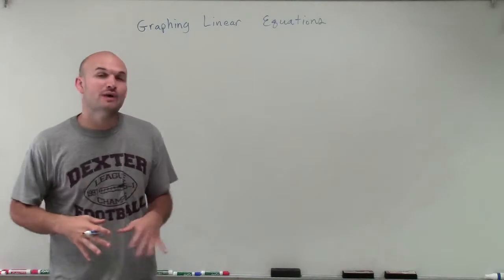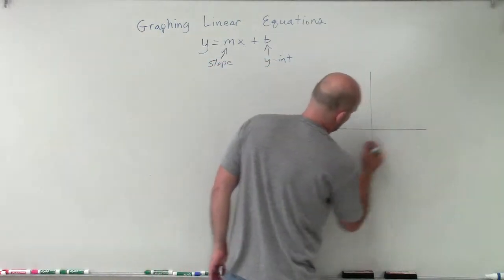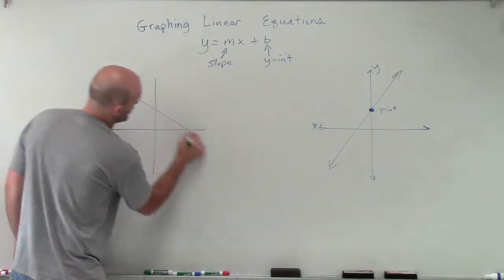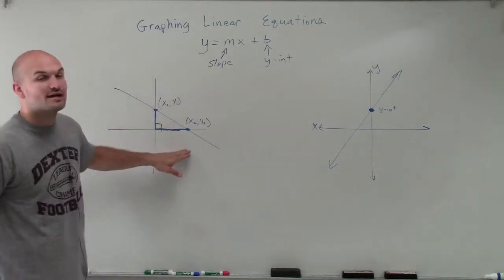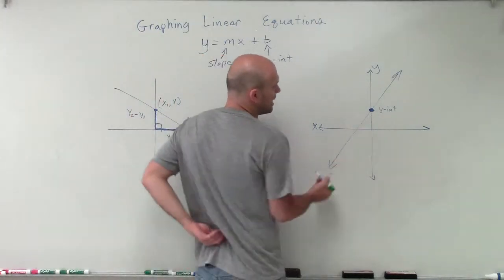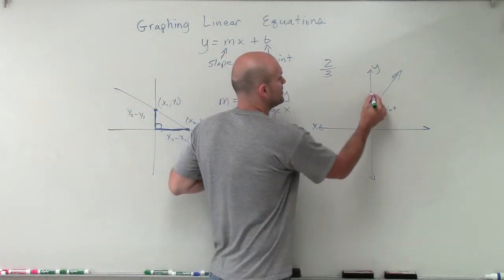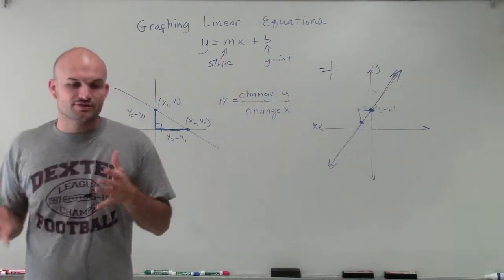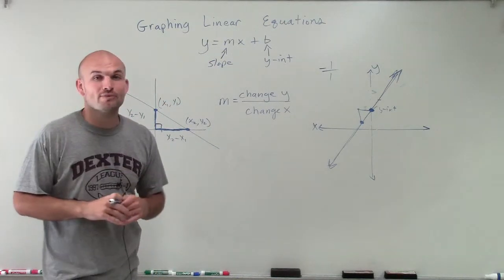What is slope intercept form and how do we use it to graph a line